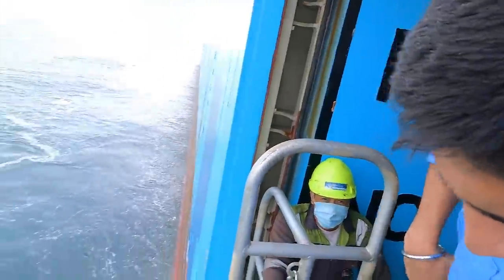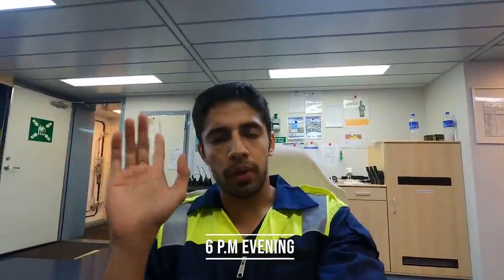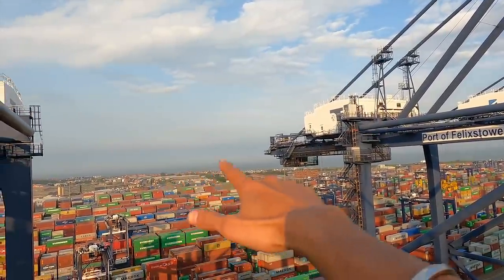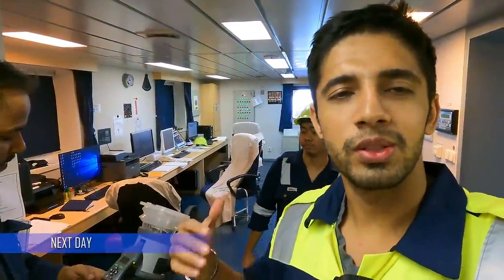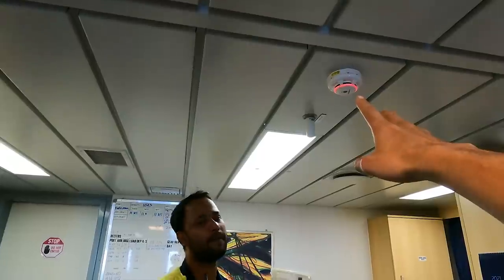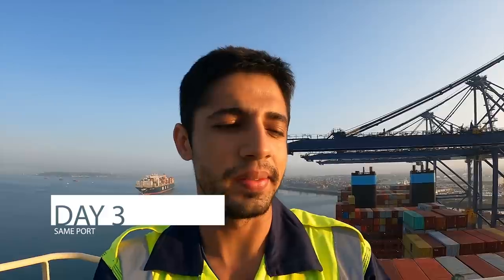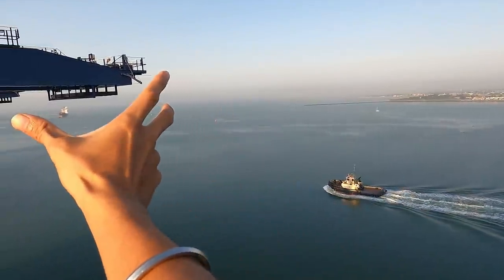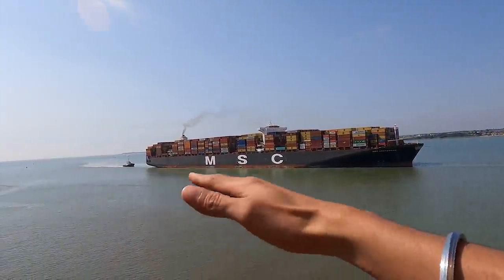HUGE Ship With 18,000 Containers Unloaded In 10 minutes | Vlog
Life At Sea pt 5

In this video I will show you how a massive Maersk ship is unloaded during our port stay in Felixstowe .

The containers are stacked as high as a 9 story building & to do cargo operation on this is a huge job .

Merchant Navy ships are just getting bigger & bigger in size with the number of crew remaining the same .

Port of Felixstowe also had this different kind of mooring arrangements this time which was a spectacular sight to watch .

► Camera - GOPRO HERO 8 BLACK

GOPRO HERO 9

SHOTGUN MIC -

► Ship Credits - Emma Maersk under Maersk Line

►Music Credit |